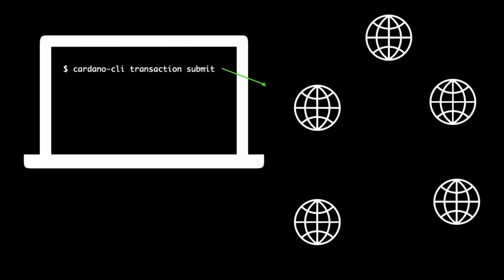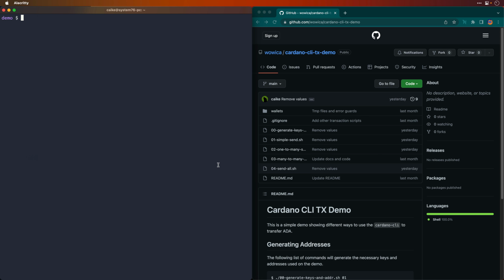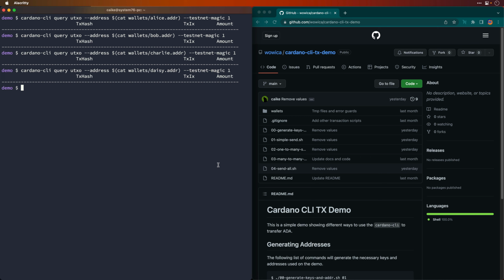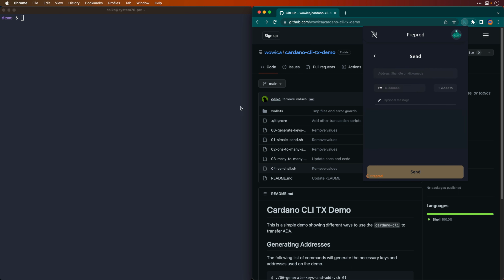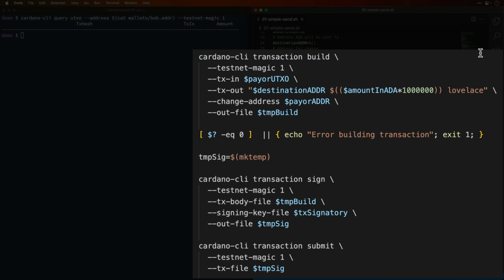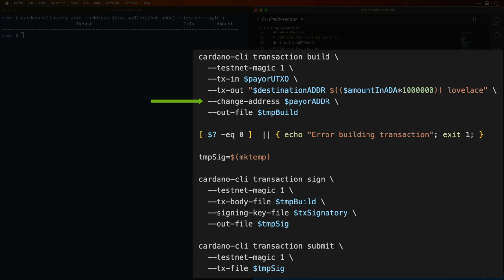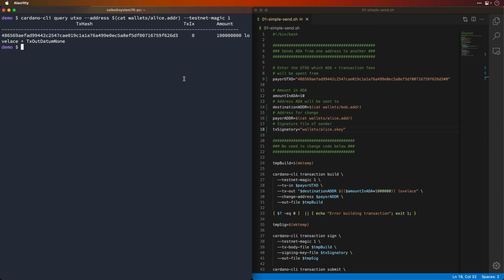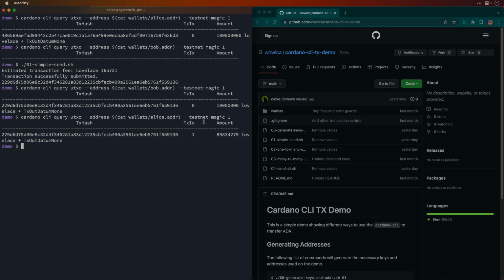How To Submit Transactions Using The cardano-cli - Part 1/3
In the first part of this video series we'll learn how to build, sign and submit a transaction which transfers ADA from Alice to Bob.

00:00 Intro
00:32 Generating Keys and Addresses
03:09 Funding a Wallet using the Testnet Faucet
05:14 Sending ADA from Alice to Bob
08:49 Track the Transaction using the Cardano Explorer